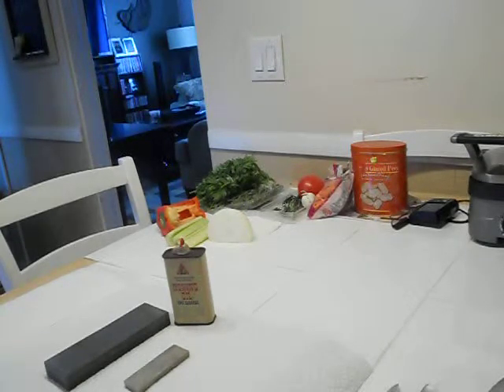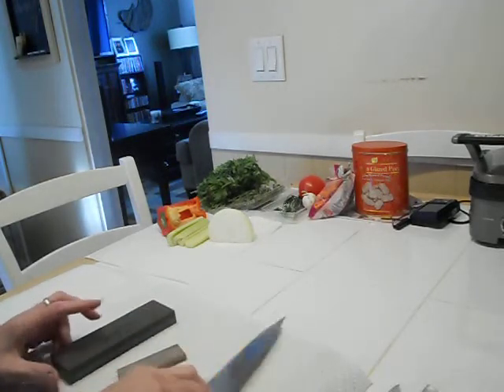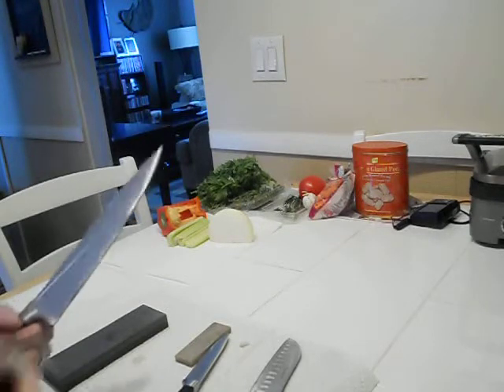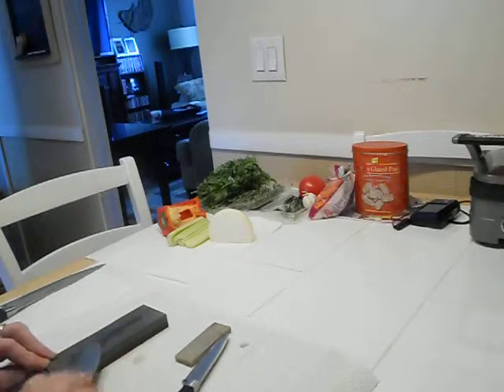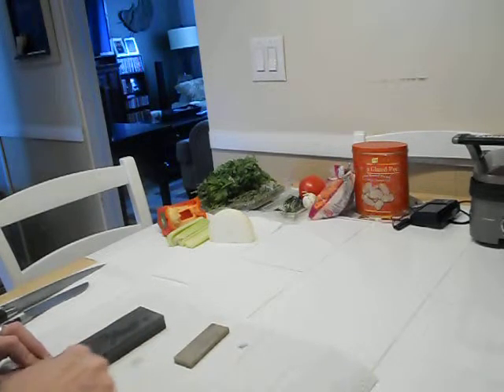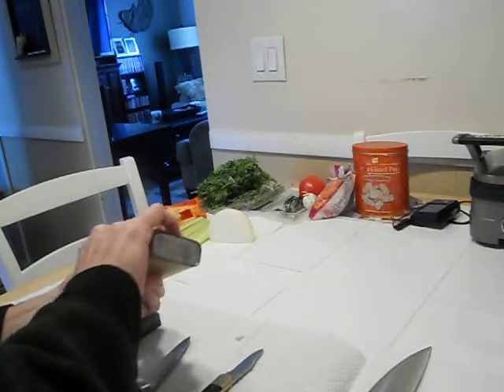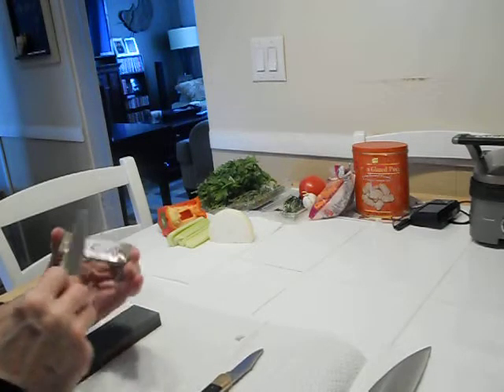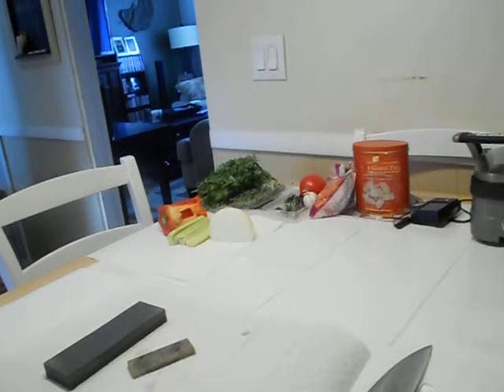Knife Sharpening.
3 easy steps to stay on top of your kitchen knives.